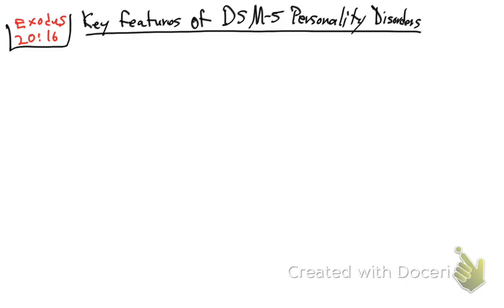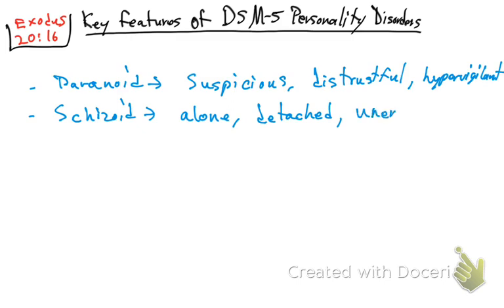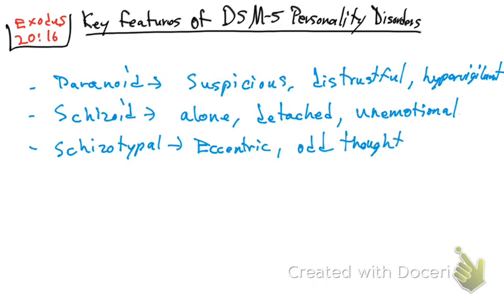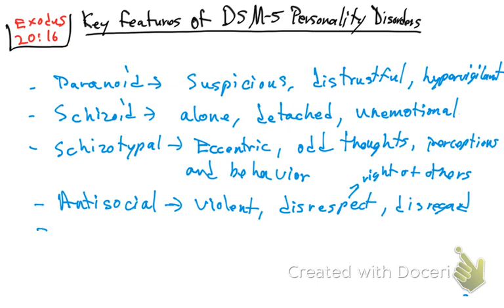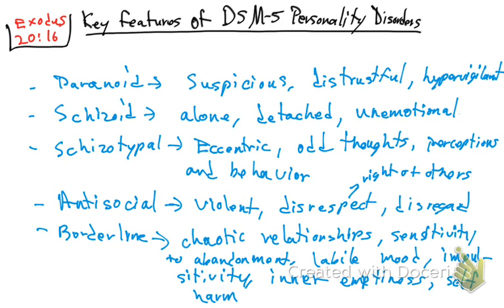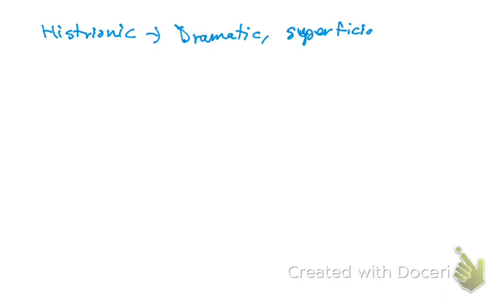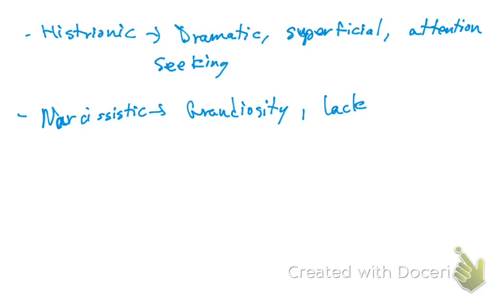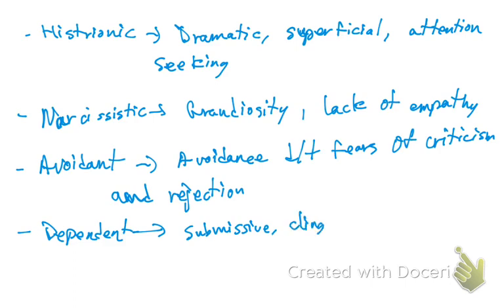Key features of DSM-5 personality disorders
Key features of DSM-5 personality disorders, This videos will help you to increase your knowledge for the USMLE step 1 and how to be more than a physician with encouragement quotes. Thank you! God bless you and your knowledge!